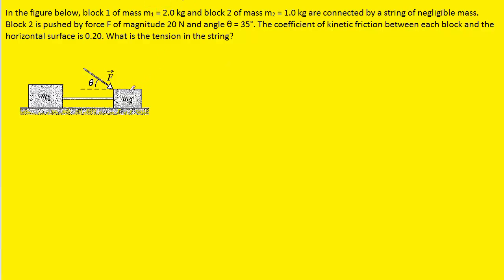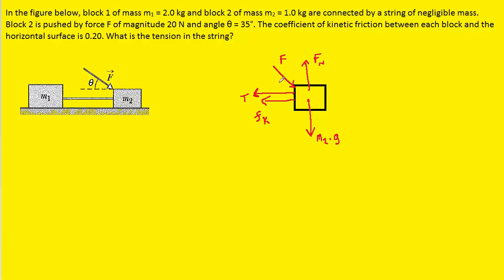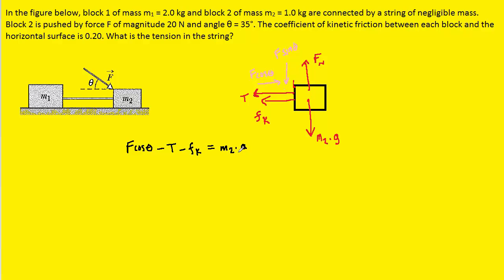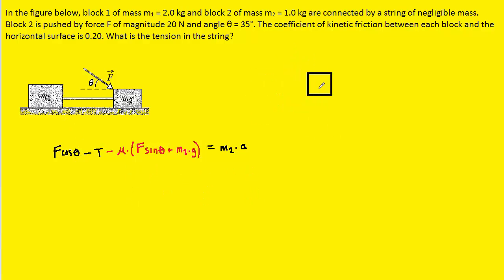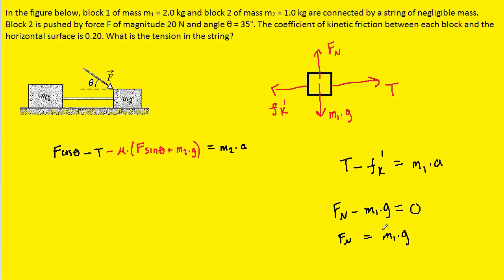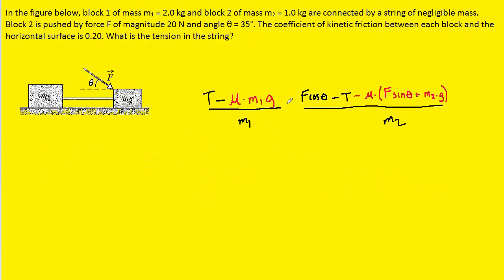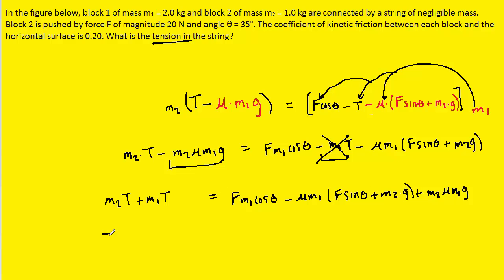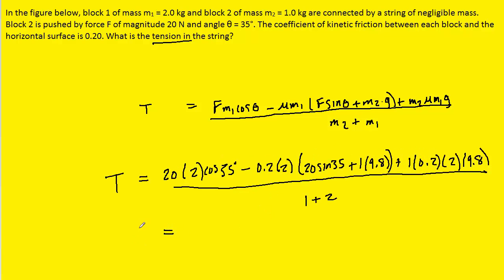In the figure below block 1 of mass m1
In the figure below, block 1 of mass m1 = 2.0 kg and block 2 of mass m2 = 1.0 kg are connected by a string of negligible mass. Block 2 is pushed by force F of magnitude 20 N and angle θ = 35°. The coefficient of kinetic friction between each block and the horizontal surface is 0.20. What is the tension in the string?